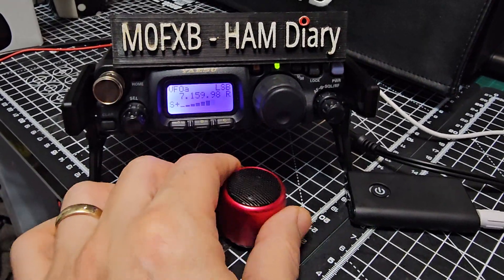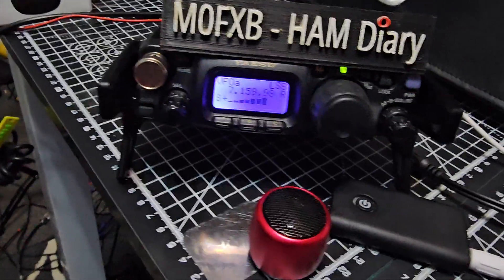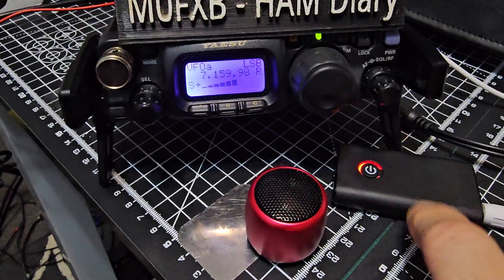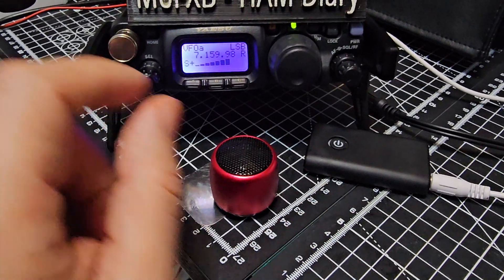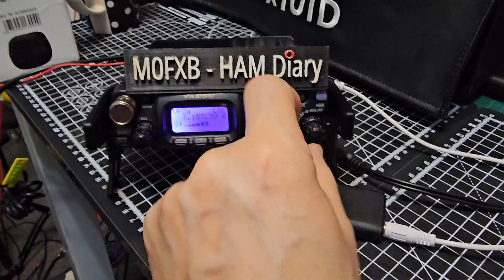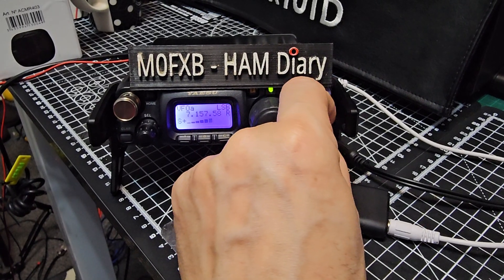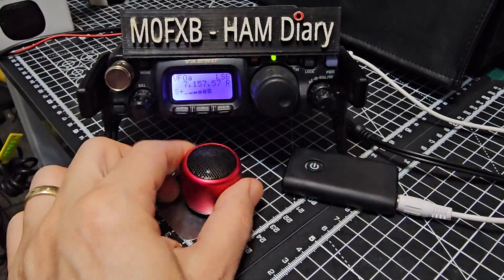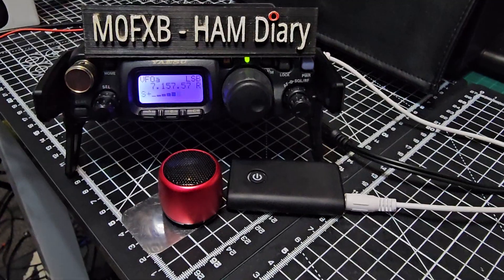YAESU FT-817/818/857 - ADD BLUETOOTH EASY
Bluetooth Sender